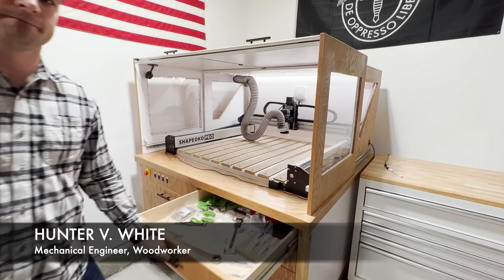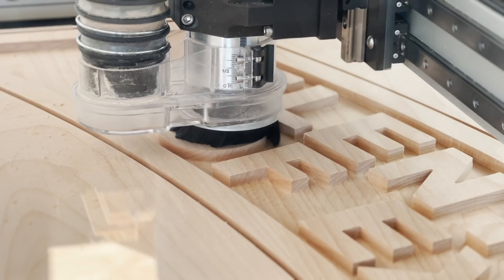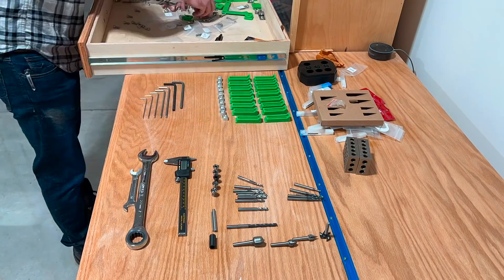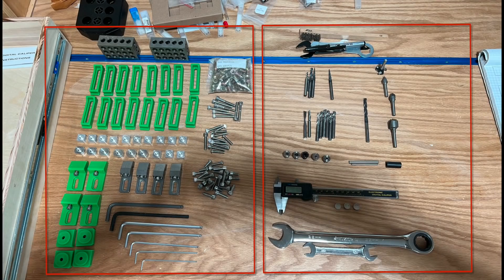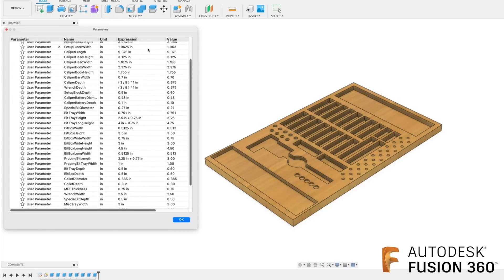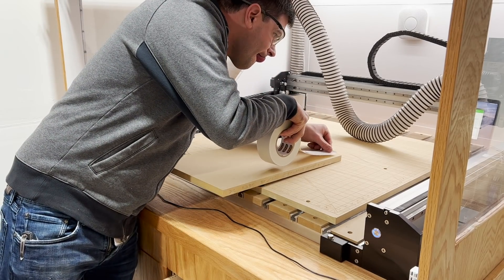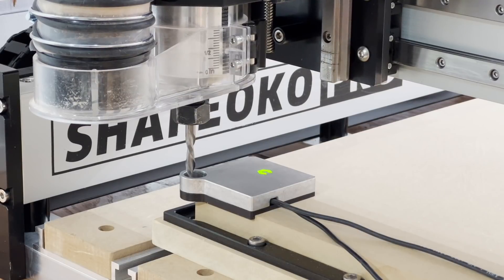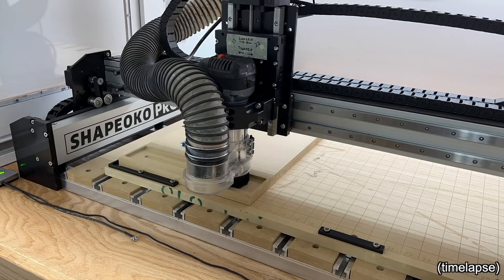CNC Project: Drawer Organizers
Build video for drawer organizers that fit into my CNC enclosure. I build two complimentary drawer organizers, each 12 inches wide by 20 inches tall. Two drawer organizers side by side are 24 inches wide.

Drawer Organizer Plans and CNC Files:

Build Plans for my CNC Enclosure:

Build Plans for my CNC Waste board:

Items used in this build:
1. Whiteside ¾” Bowl & Tray Bit (1372)
2. Whiteside ¼” Spiral Down-Cut Bit (RD2102)